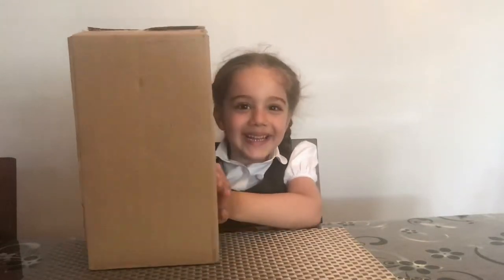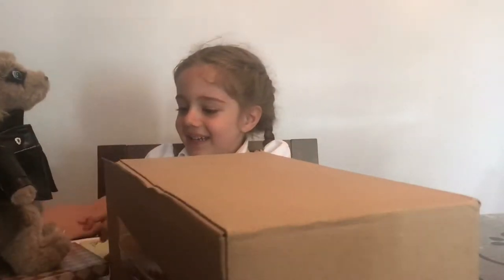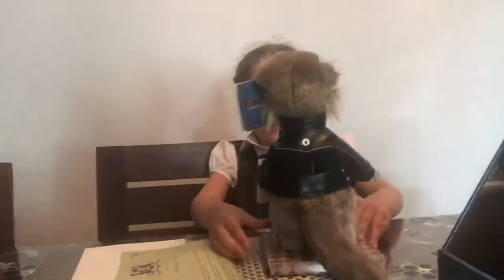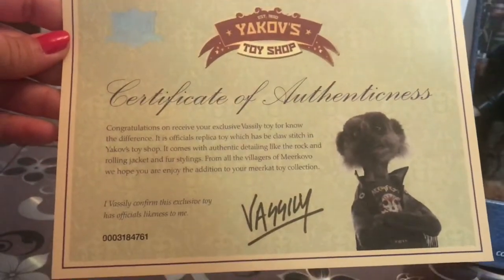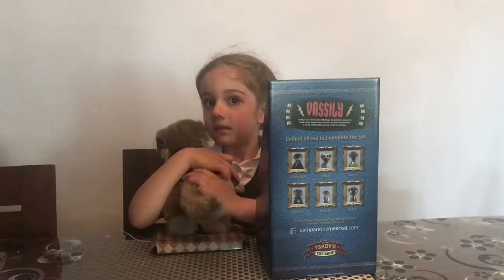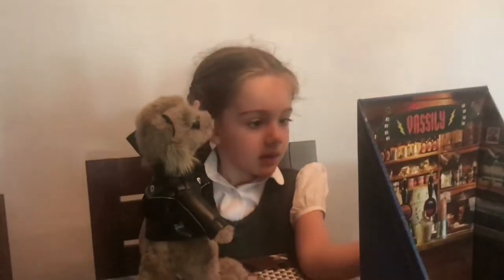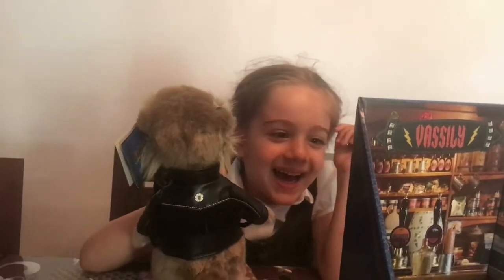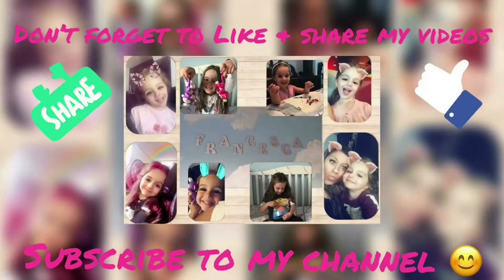Surprise parcel Unboxing of Vassily meerkat toy - Francesca’s Treasure Cove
We had a special delivery of a mystery box. it was addressed to me but we have no idea what is in it!

Watch as I open the mystery box up to discover Vassily (my mummy completely forgot she ordered him up 😂)

xxx